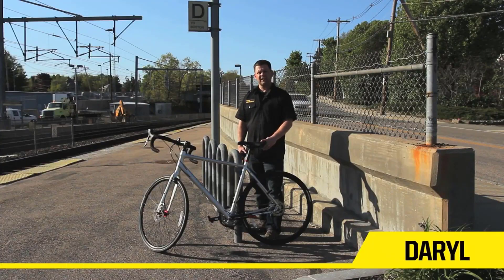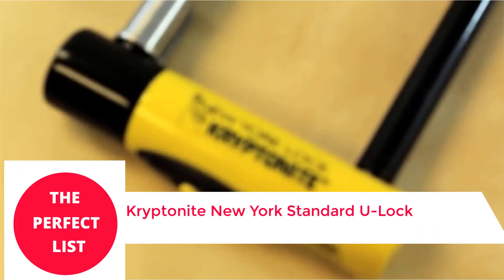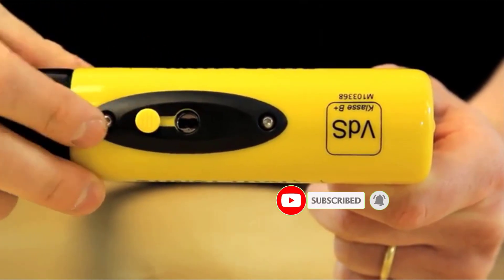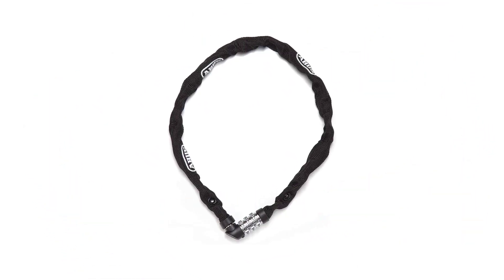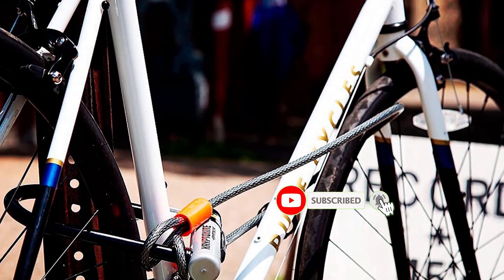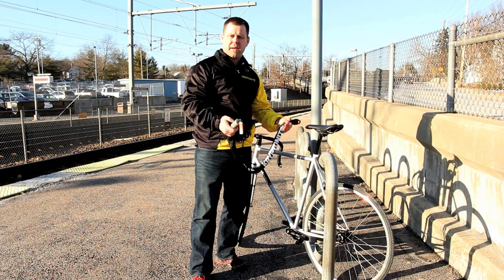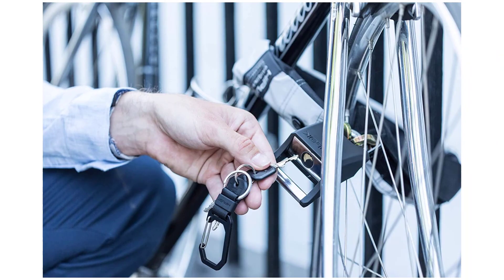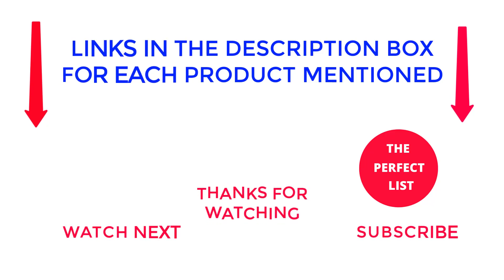Best Bike Lock For Secure For Your Favorite Bike । Top 5 Best Bike Lock on Amazon Review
~ Product Link ~
1. Kryptonite New York Standard U-Lock
2.  ABUS Chain Lock 1200 Web
3. Kryptonite Kryptolok Standard Lock
4.  Kryptonite New York Fahgettaboudit Chain and Disc Lock
5. Hiplok Original Wearable Chain Bicycle Lock